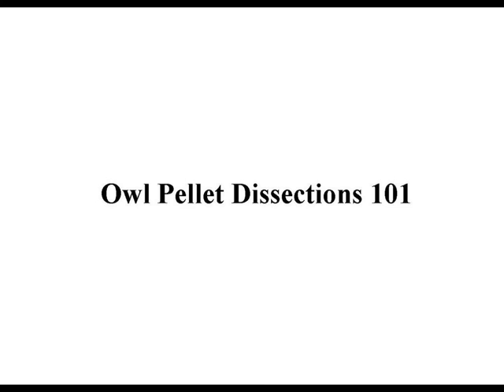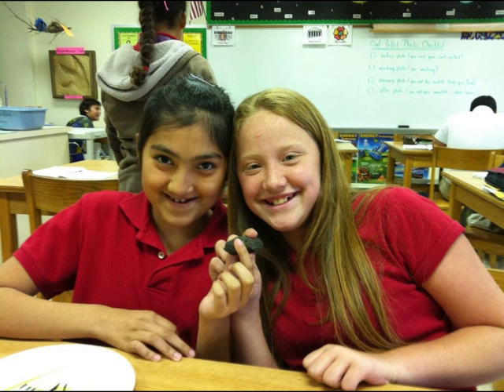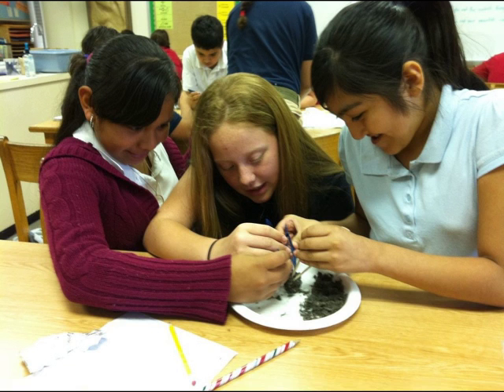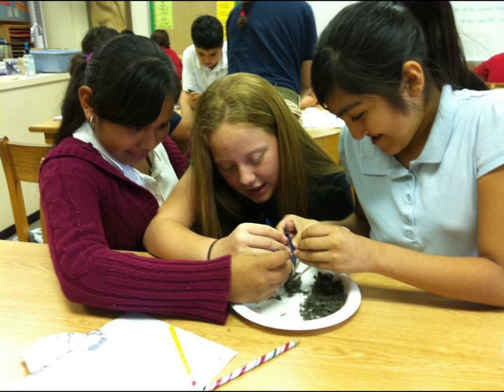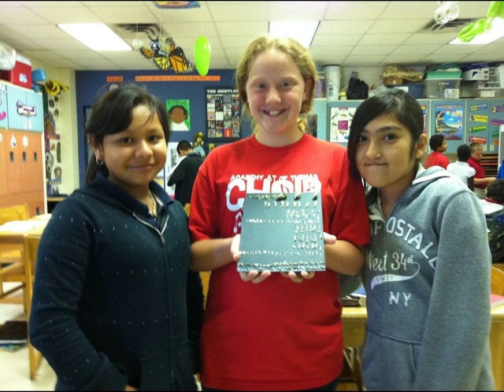Owl Pellet Dissection!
By: Lizeth, Luz Dari, & Cassie